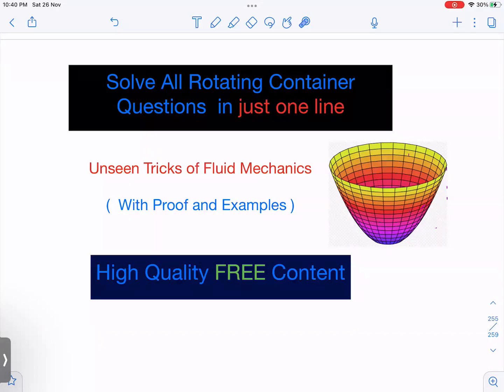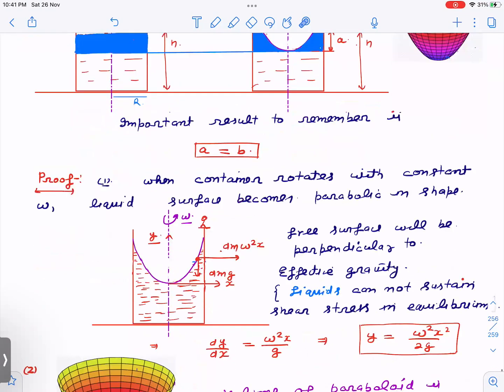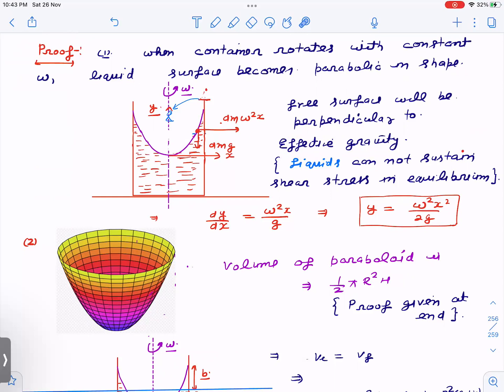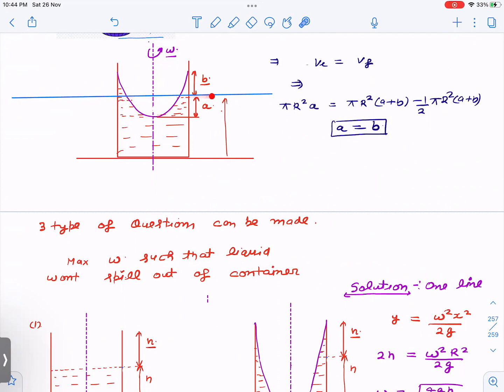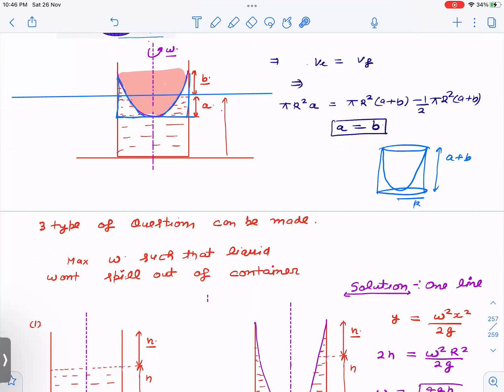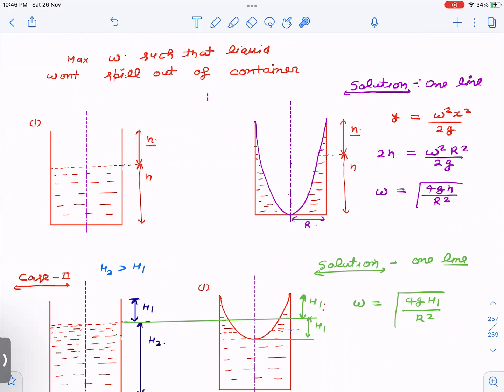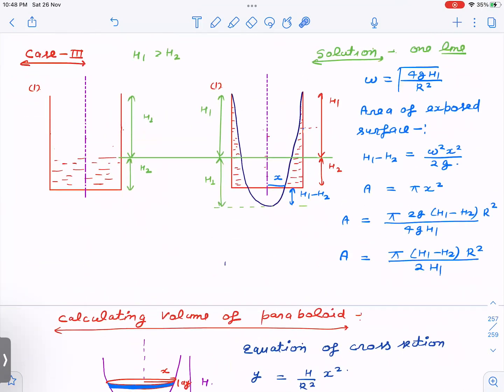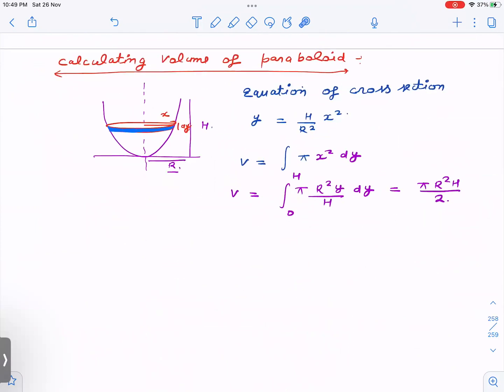Rotating Containers : Fluid Mechanics : One line Solution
In  this video , A very simple method of rotating containers questions is discussed . Trick is explained with sufficient number of examples and with logical proof .
Usually students find it difficult to tackle problems of rotating fluid in fluid mechanics . This video makes all those questions just one liner .